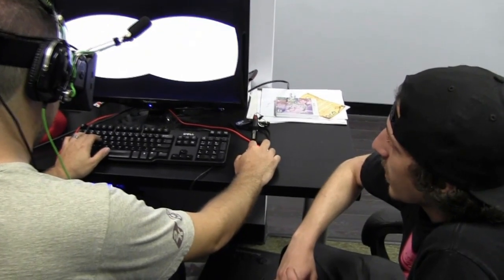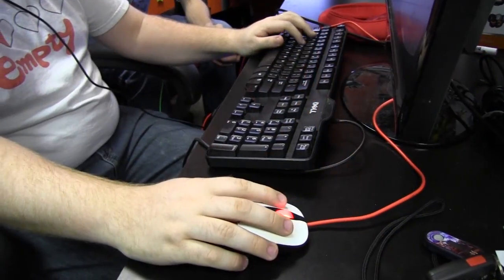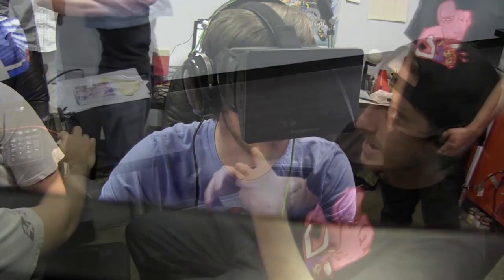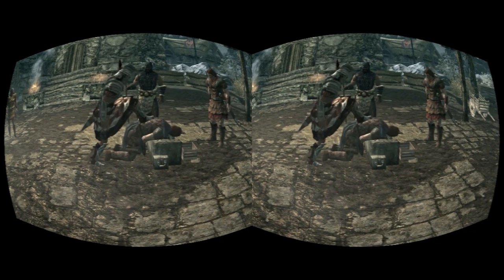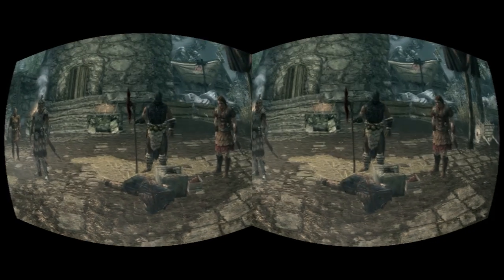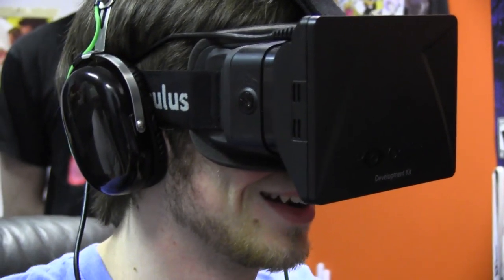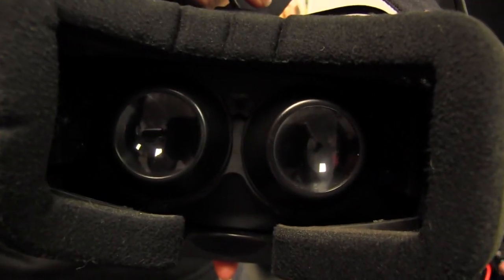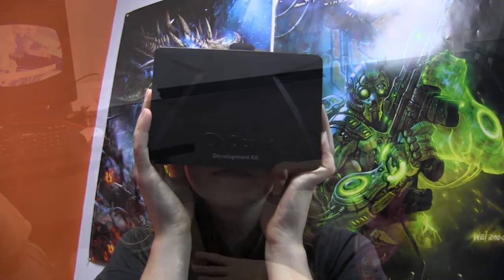Hands On With The Oculus Rift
We get our grubby little hands on the Oculus Rift a developer kit from Oculus VR. Indie developer Evan Shiftan gives us the details.